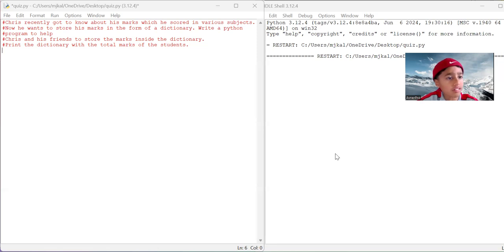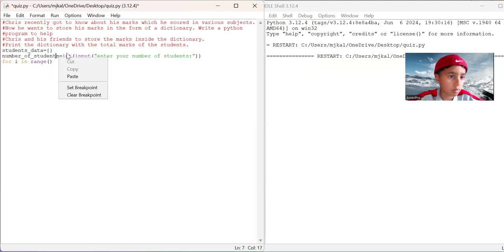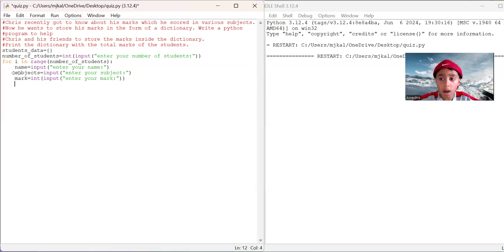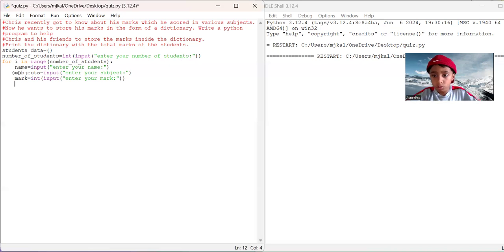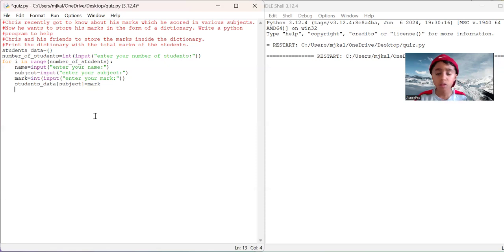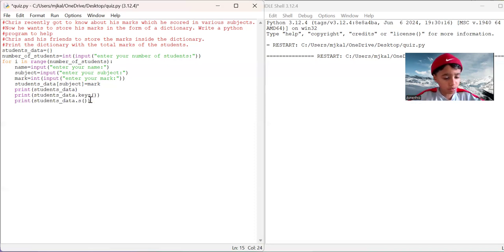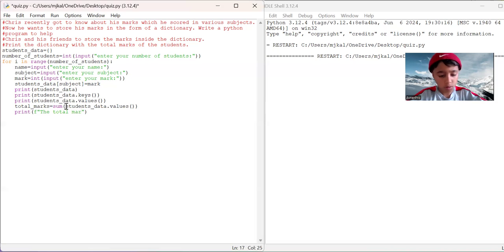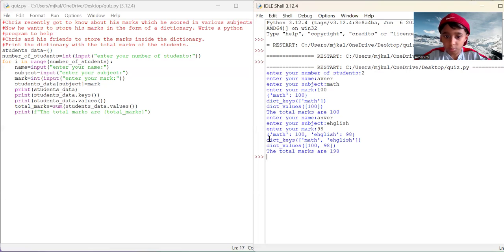Python program for dictionary